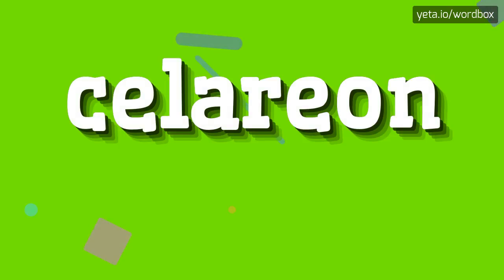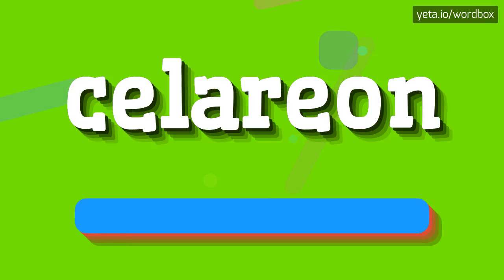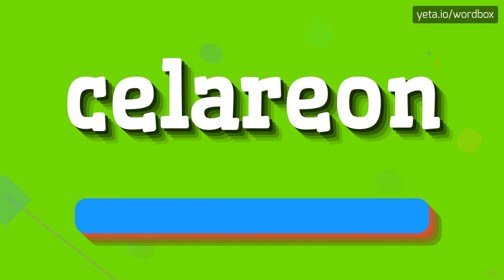CELAREON - HOW TO PRONOUNCE IT!?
Watch how to say and pronounce "celareon"!